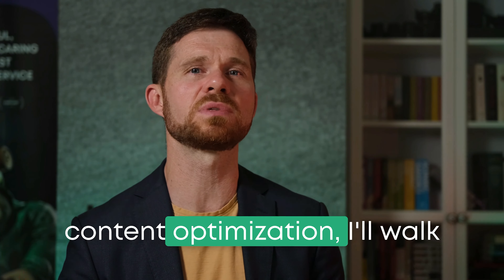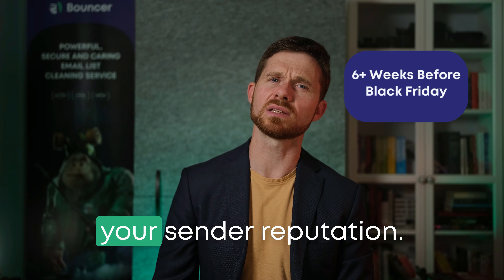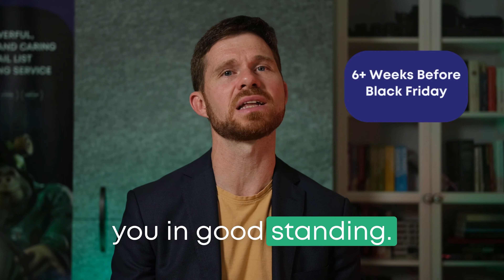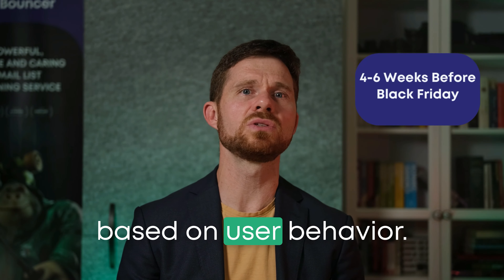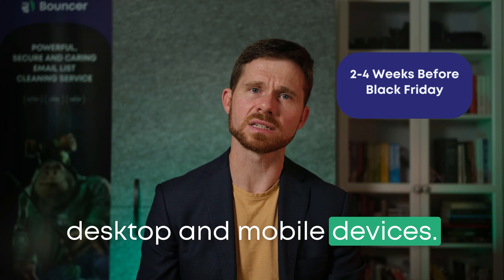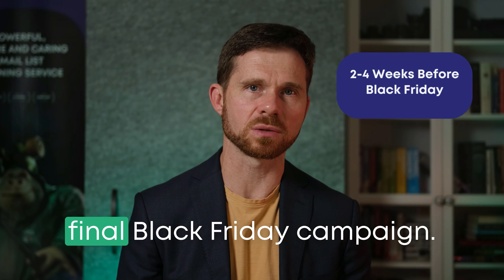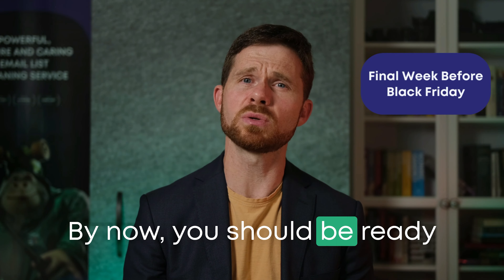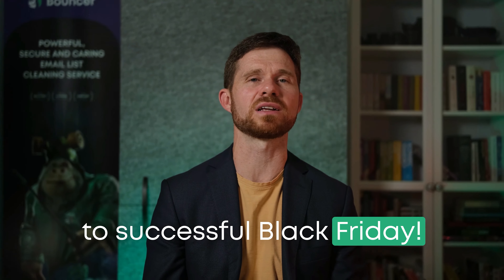Boost Your Email Deliverability for Black Friday: Essential Tips for High Season Success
Get your email campaigns ready for the busiest shopping season of the year!

In this video, we walk you through the key steps to ensure your emails land in inboxes, not spam folders. From building trust with email providers weeks in advance to final deliverability checks before launch, learn how to optimize your strategy for maximum impact this Black Friday.